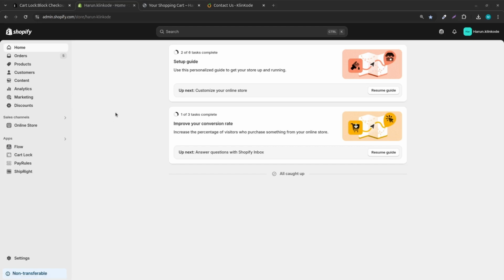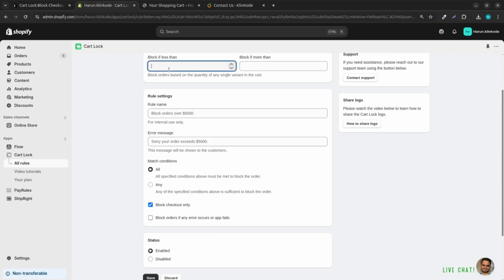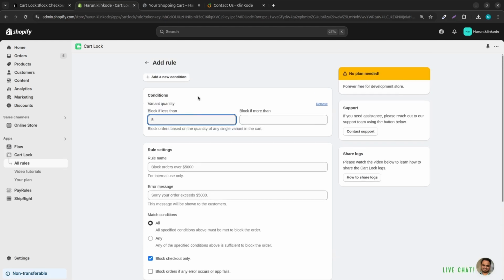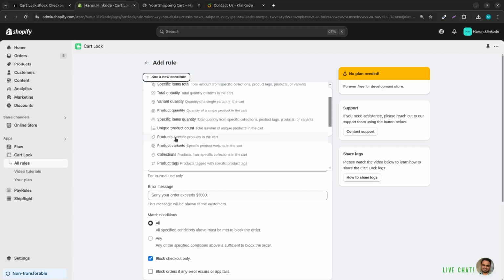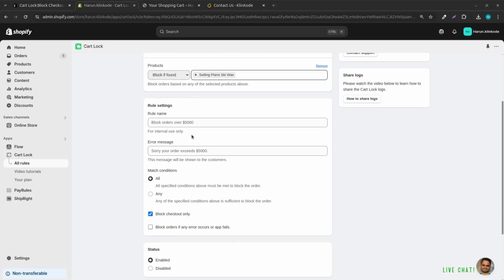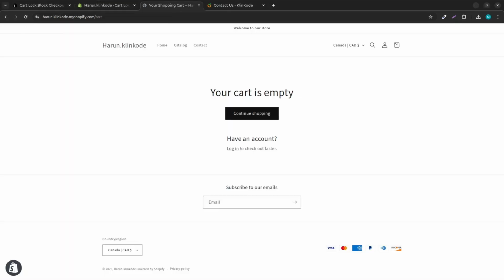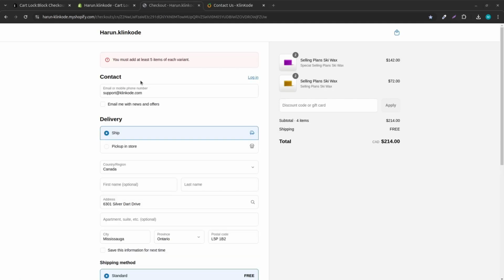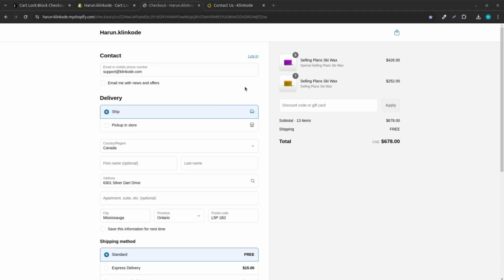Cart Lock Block Checkout Based on Variant Quantity Cart Lock | KlinKode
Need to block checkout when specific product variants don't meet quantity requirements? In this video, we walk you through how to Block Checkout Based on Product Variants condition in the Cart Lock app by KlinKode — perfect for managing bulk orders, subscriptions, or special bundles.
We’ll also show you how to combine it with the "Products" condition to target individual items.

🔍 In This Video, You’ll Learn:
 ✔️ How to set quantity limits based on product variants
 ✔️ The difference between “Block If Less Than” and “Block If More Than”
 ✔️ How to apply this rule globally or to specific products
 ✔️ How to test and verify your setup at checkout
 ✔️ Real-world use cases for product variant rules

💡 Why Use Product Variant Restrictions?
 ✅ Enforce minimum purchase requirements for specific variants
 ✅ Prevent underordering or overordering
 ✅ Control stock levels for customizable items or packs
 ✅ Great for subscription-based or bulk-sale products
📚 Explore More Cart Lock Tutorials: